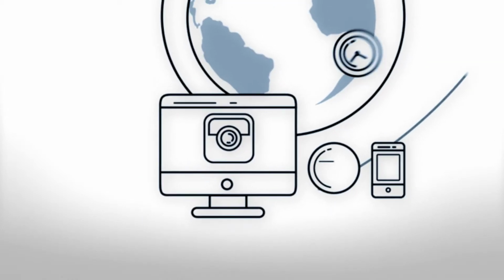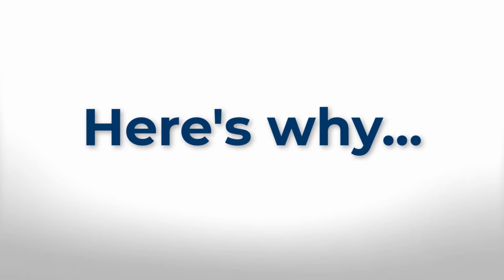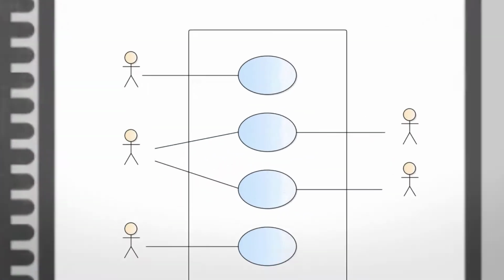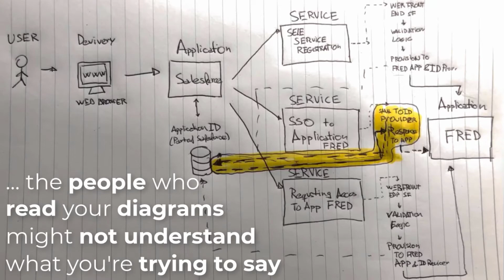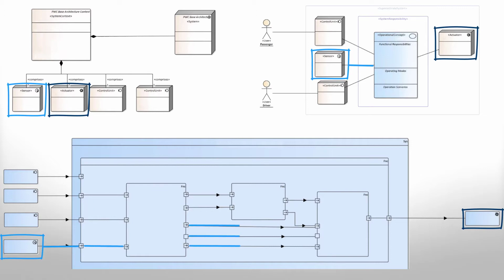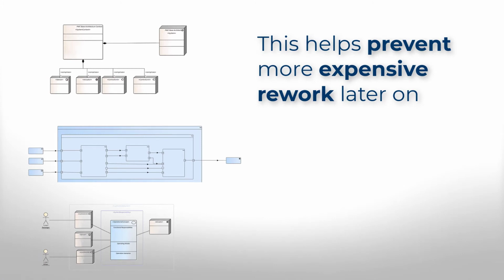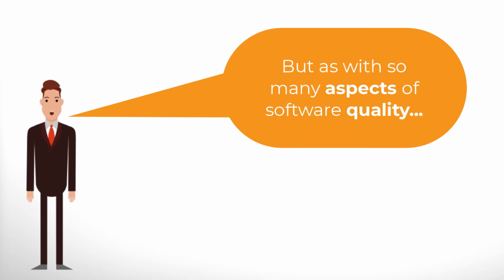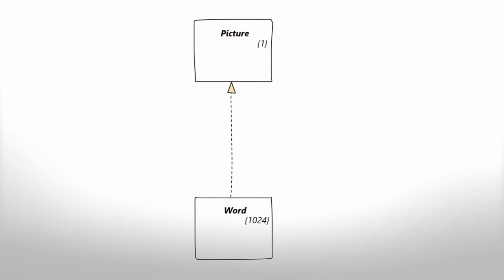Explainer video - Why Model Systems?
This video is an example of our work.

We offer fast and effective video production with minimal customer input provided for professional developers. Our focus is on the production of training tutorials and marketing videos for SPARX Systems products such as Enterprise Architect and 3rd party extensions. Our mission at SmartApps is to produce software training videos that effectively speed up the onboarding process of new users. Regardless of the size of your business, your new video will work for you.

We are dedicated to delivering

Lead generating product promo
Product demo videos
Explainer videos
How-to videos
Tutorial training modules
Animated logos

We offer quality service at 5 levels of engagement. Get to know our packages: Turnkey ME, Write ME, Animate ME, Remake ME and Tailor ME.

For more information about SmartApps and their video production services, please